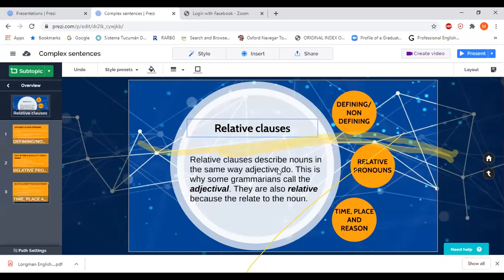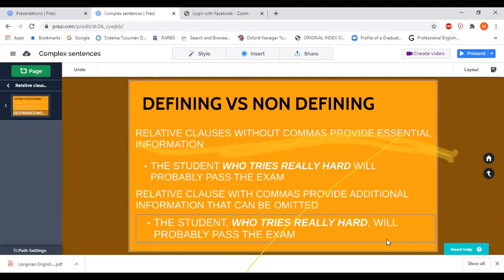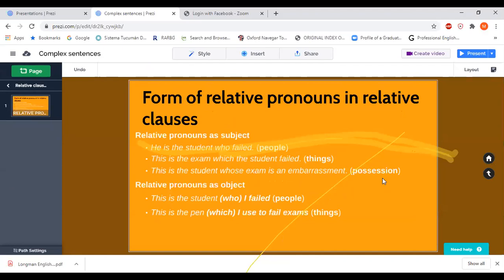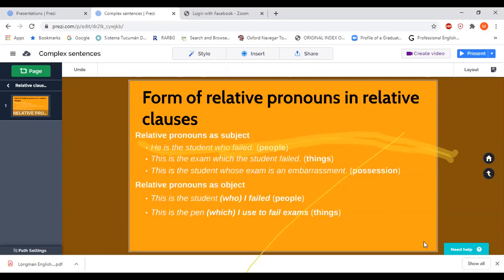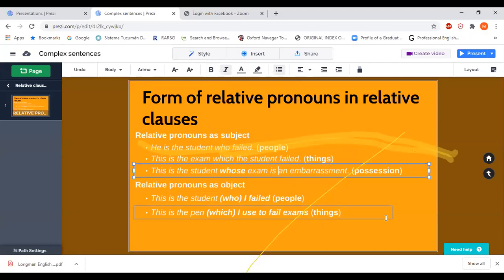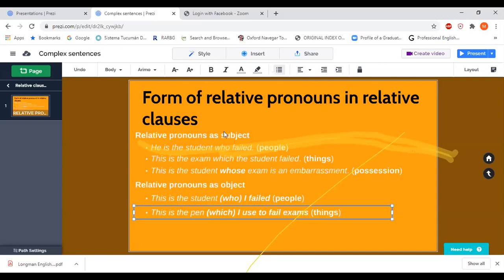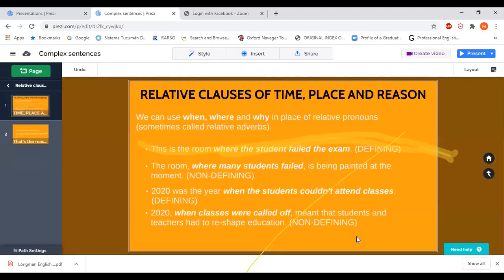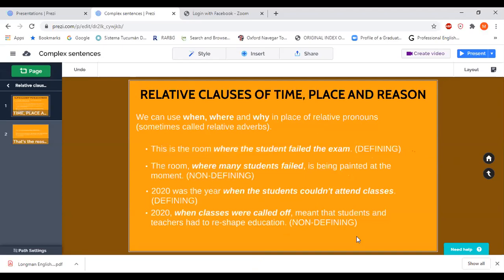Complex sentences Part 2 Relative clauses